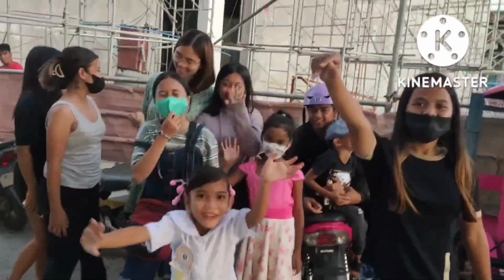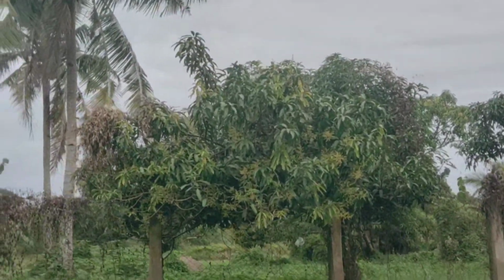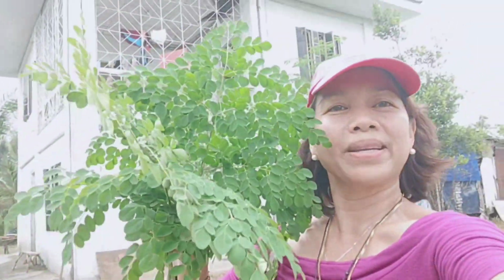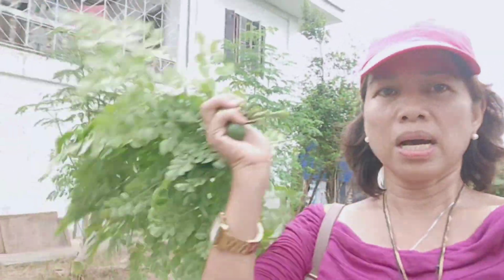🇵🇭🇧🇪UBAY BOHOL FARM HOUSE TOUR 2024 WITH MY MANGOES, COCONUT AND OTHER PLANTS